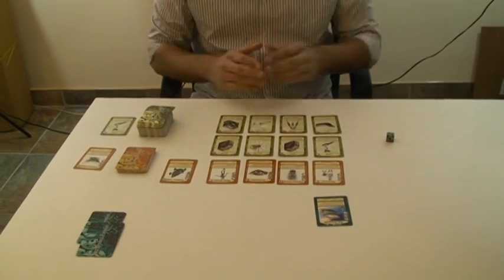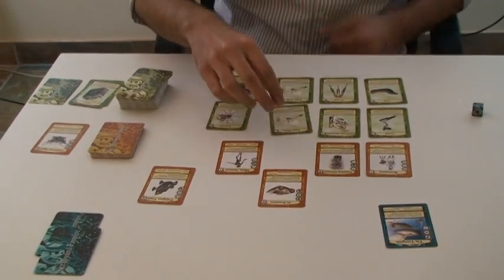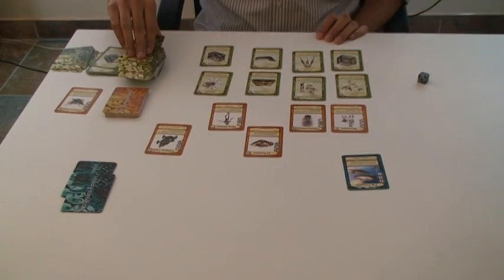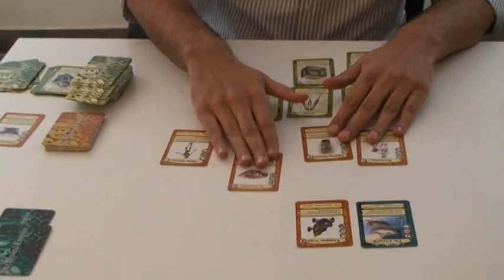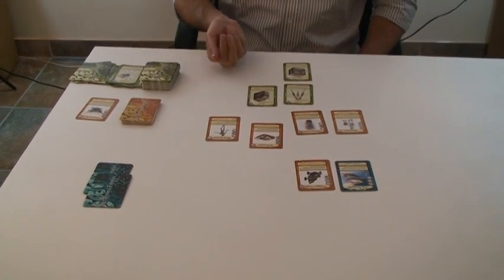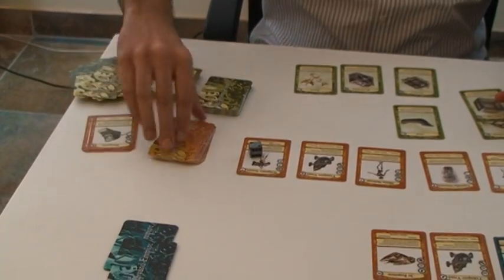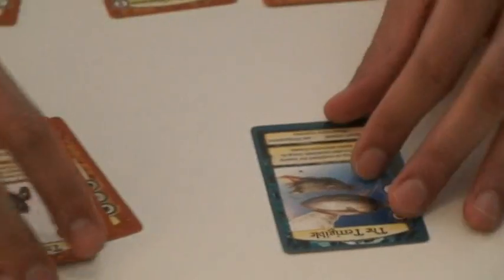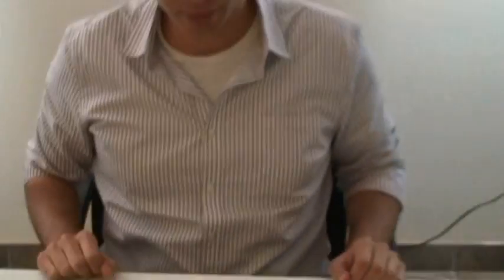1 Player Solitaire Playthrough - How to Play Scrapyard Empire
View alternate rules for the one-player variation of our game, Scrapyard Empire. Live on Kickstarter